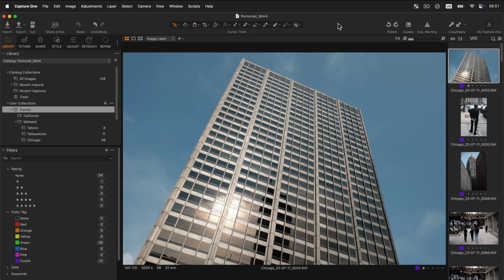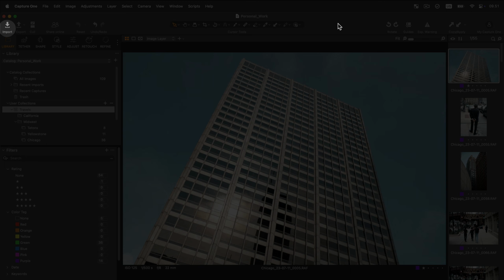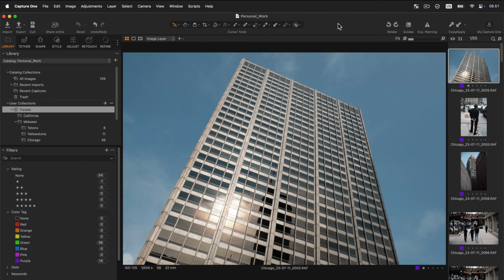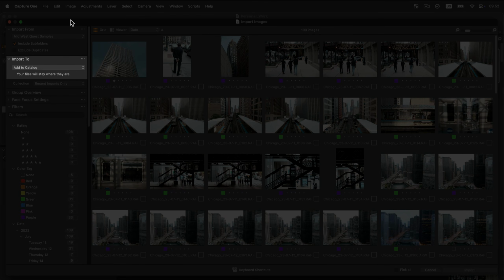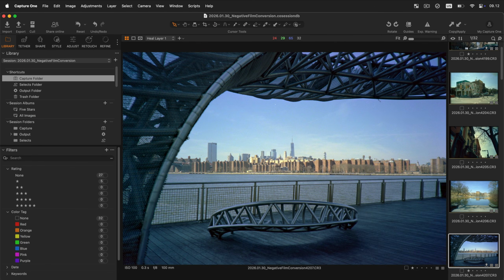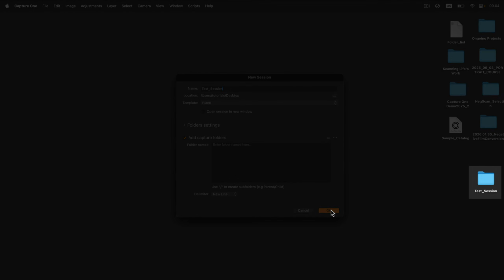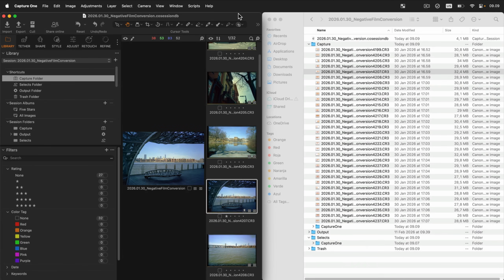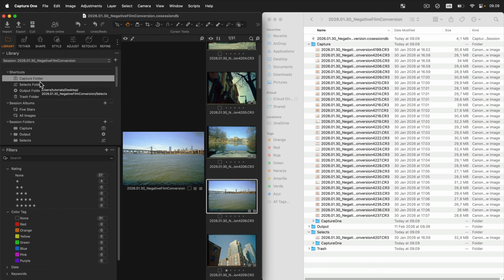Sessions or Catalogs? | Getting Started | Tutorial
Learn the basic differences between Sessions and Catalogs and choose the workflow that suits you best.

Photographer credit: David Grover / Super Alex